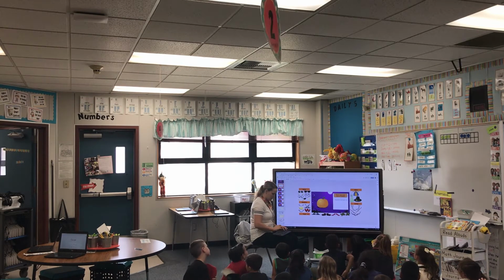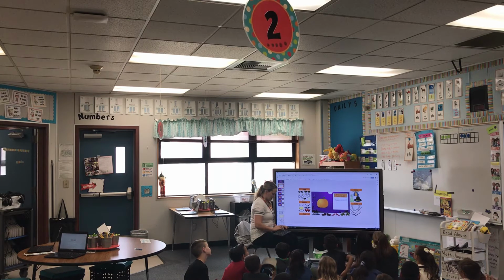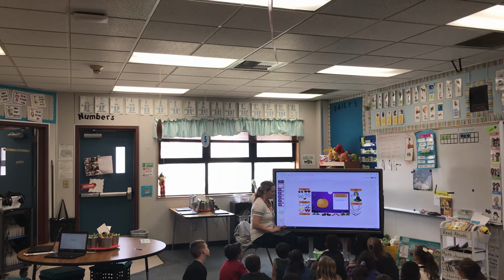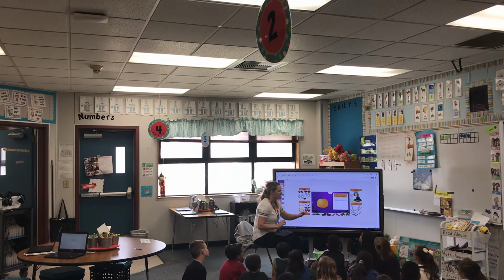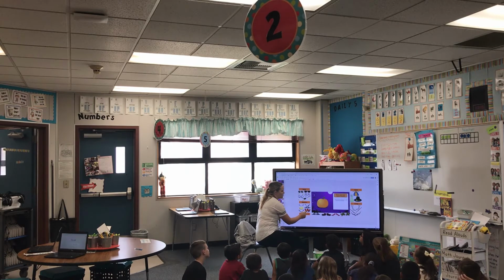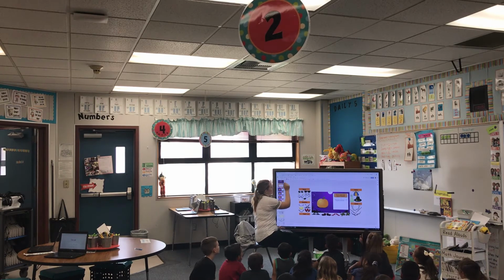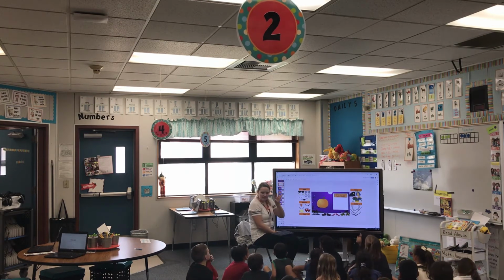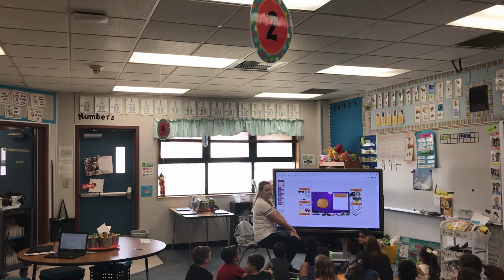First grade- Google slides intro assignment.